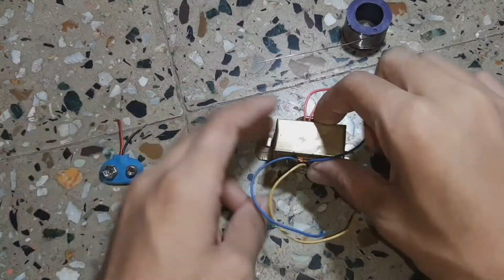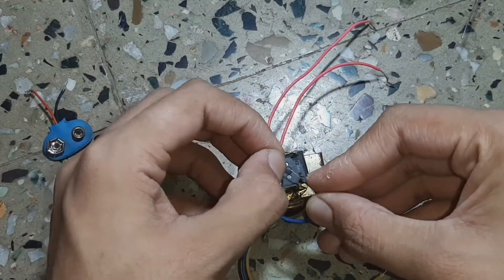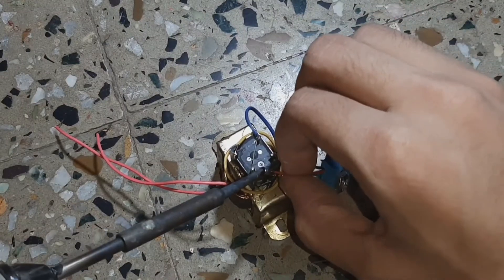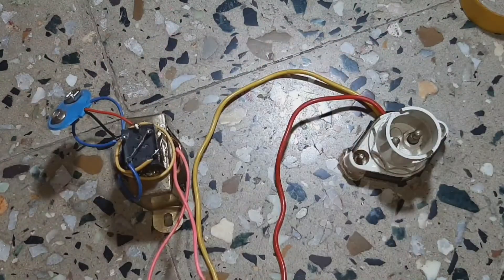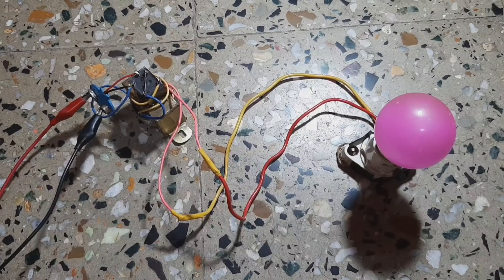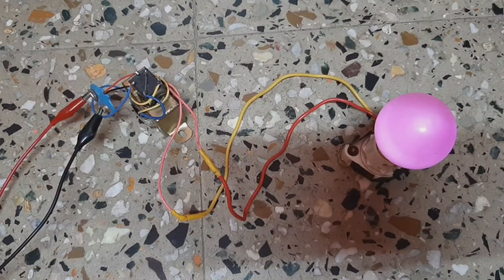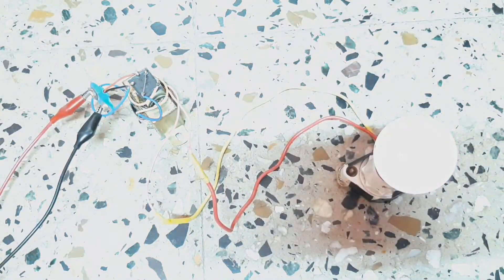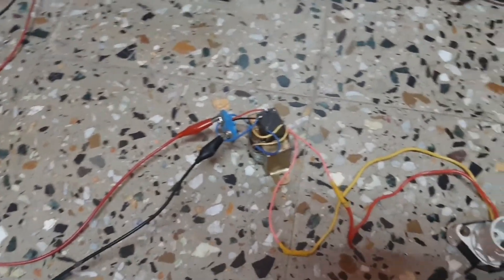Only 2 component inverter circuit | Using Relay and Transformer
The inverter made in this video is the rawest inverter anyone can make! These kinds of inverters are very inefficient rather not harmful for most of your devices so please don't power any device using this.
The Inverter is an experimental one. You can make one for yourself using a couple of transistors too.
This video is just to show to make the inverter circuit explanation of the inverter is in the next video linked here

A Gift for you from my side!

Follow on...

Timeline
0:05 Components we required for the inverter circuit
0:19 Directions to make the inverter circuit
1:48 Testing the simplest inverter circuit for 1st time